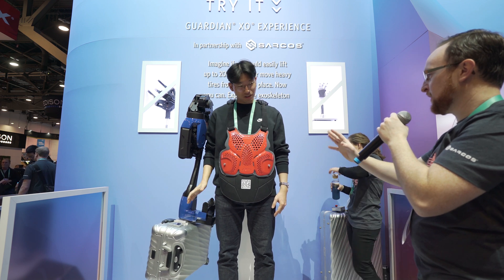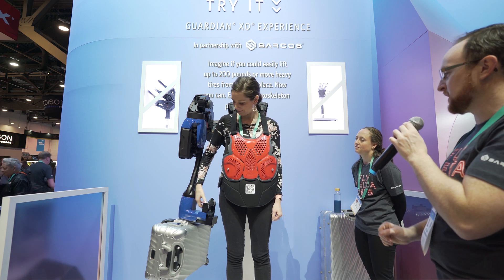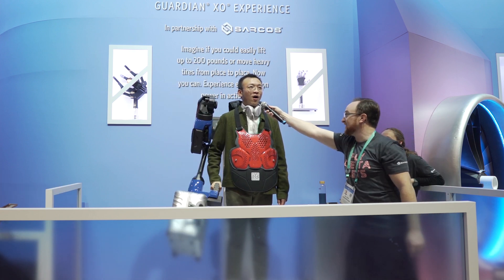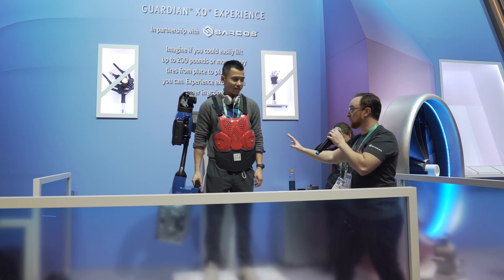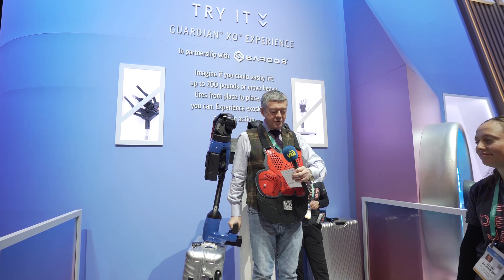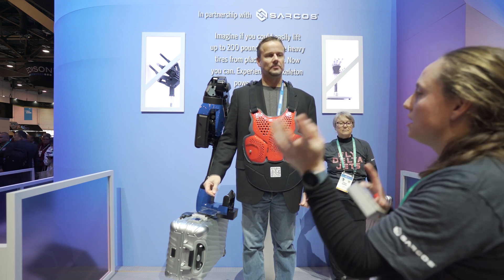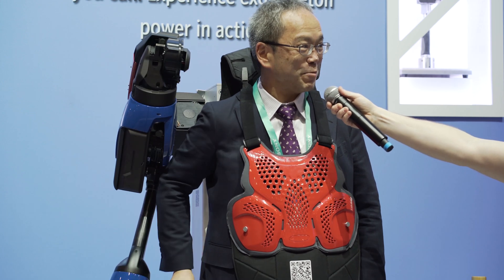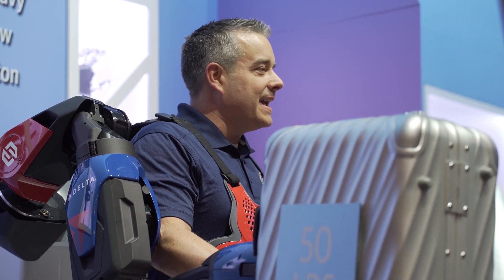CES 2020 - Sarcos Robotics & Delta Airlines Guardian XO Exoskeleton Experience - Full Version